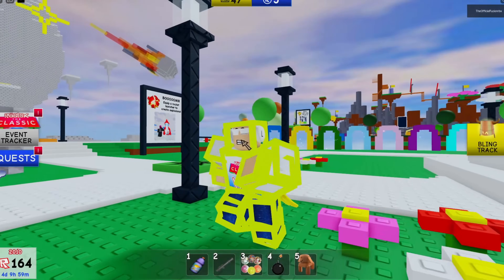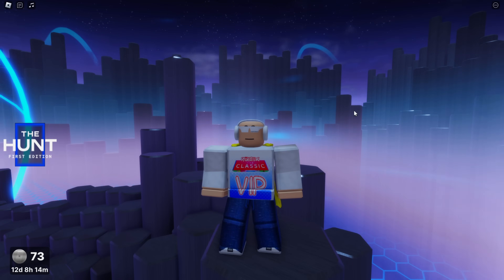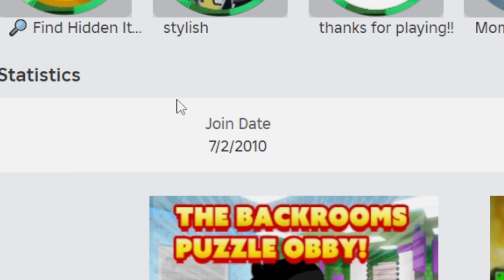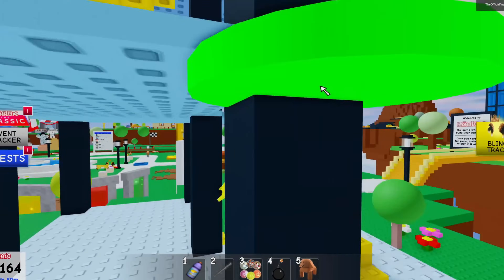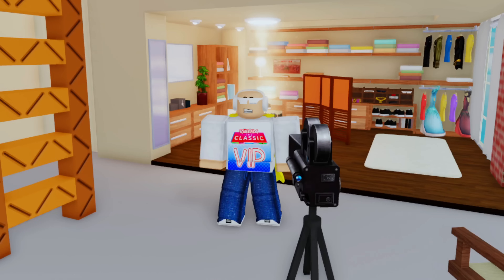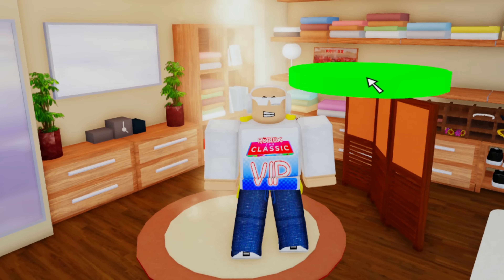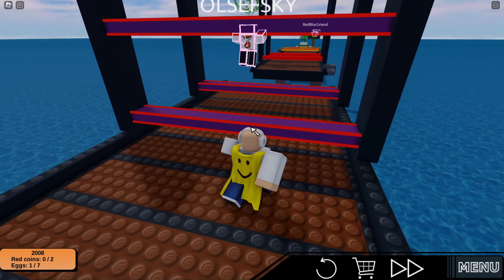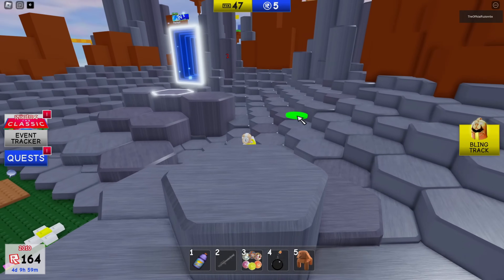NEXT HUNT EVENT REVEALED!? (Roblox Hunt)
Today we look at the new hunt event that could be coming to roblox!